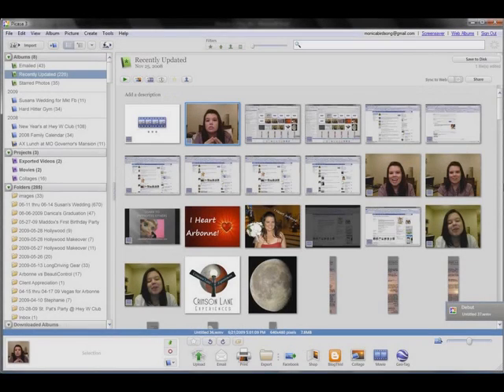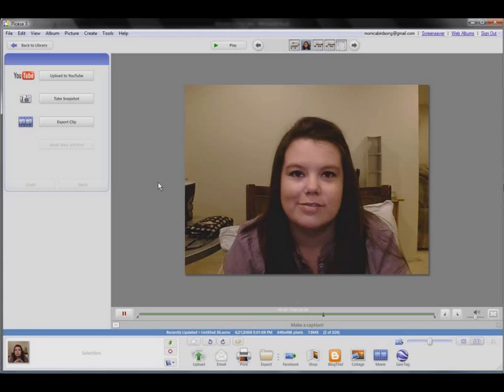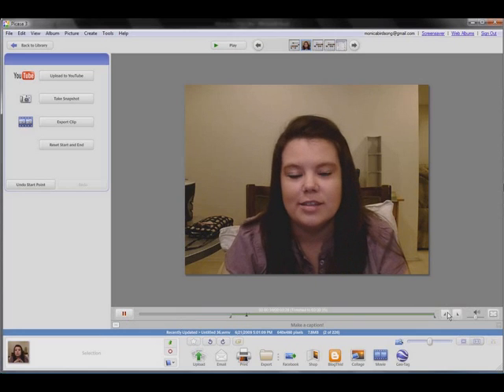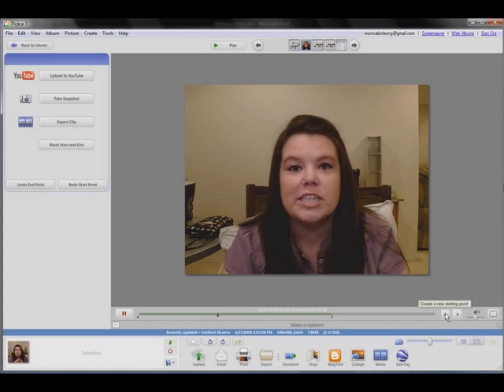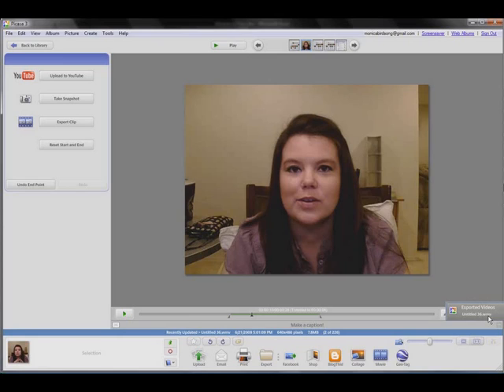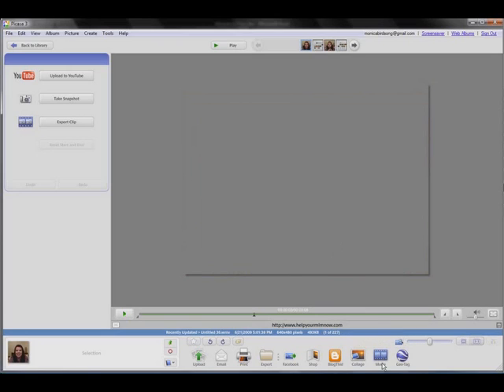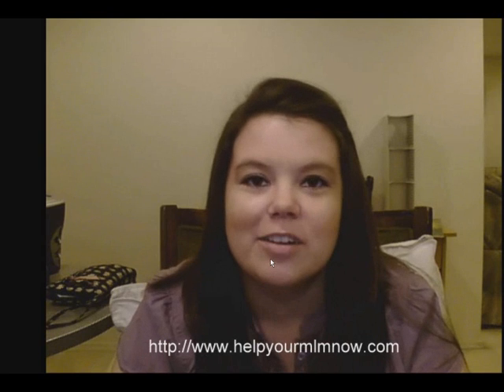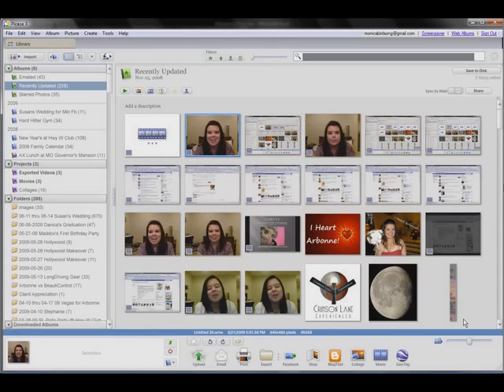How to Quickly Edit Videos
This training shows you how I quickly edit videos using Google's free Picasa software. It shows how to edit start and ending points, add captions in the video, add title cards, and add end cards.